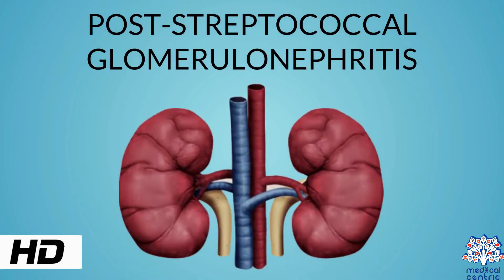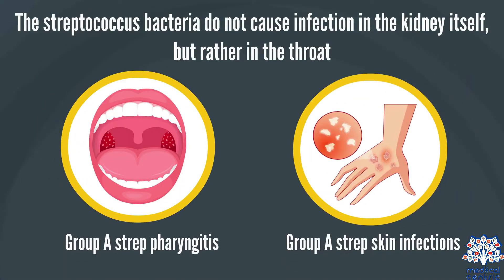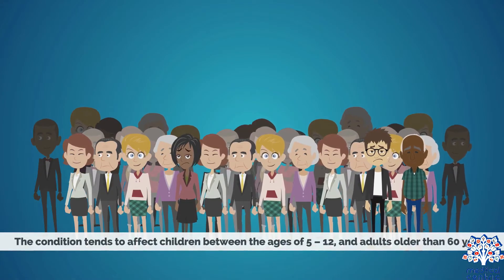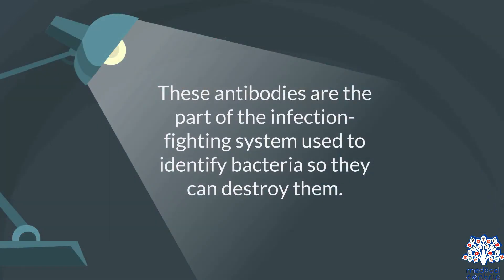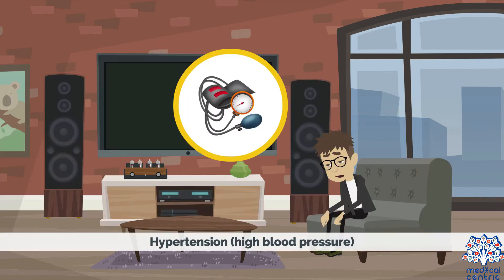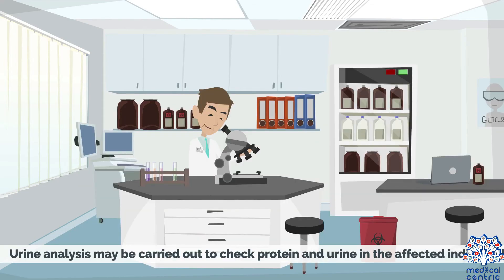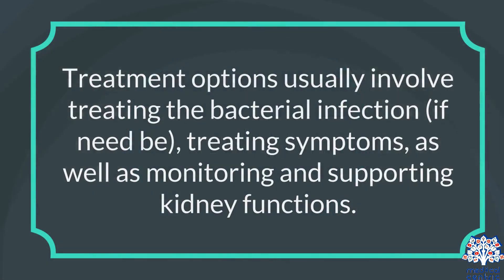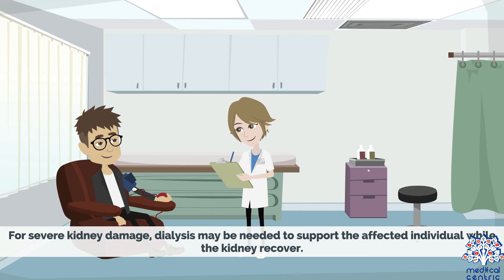POST STREPTOCOCCAL GLOMERULONEPHRITIS, Causes, Signs and Symptoms, Diagnosis and Treatment.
Chapters

0:00 Introduction
1:04 Causes of Post Streptococcal glomerulonephritis
1:40 Symptoms of Post Streptococcal glomerulonephritis
2:04 Diagnosis of Post Streptococcal glomerulonephritis
2:40 Treatment of  Post Streptococcal glomerulonephritis

Acute proliferative glomerulonephritis is a disorder of the glomeruli (glomerulonephritis), or small blood vessels in the kidneys. It is a common complication of bacterial infections, typically skin infection by Streptococcus bacteria types 12, 4 and 1 (impetigo) but also after streptococcal pharyngitis, for which it is also known as postinfectious or poststreptococcal glomerulonephritis. It can be a risk factor for future albuminuria.In adults, the signs and symptoms of infection may still be present at the time when the kidney problems develop, and the terms infection-related glomerulonephritis or bacterial infection-related glomerulonephritis are also used. Acute glomerulonephritis resulted in 19,000 deaths in 2013, down from 24,000 deaths in 1990 worldwide.